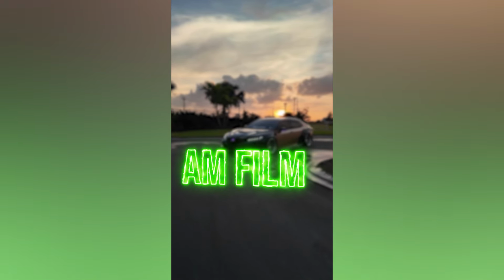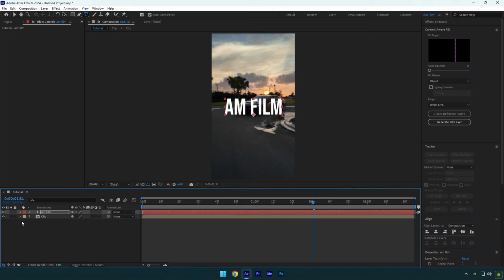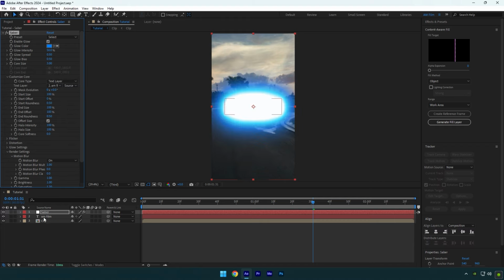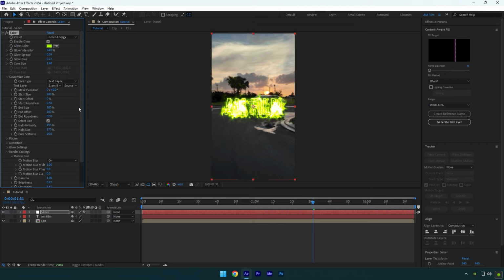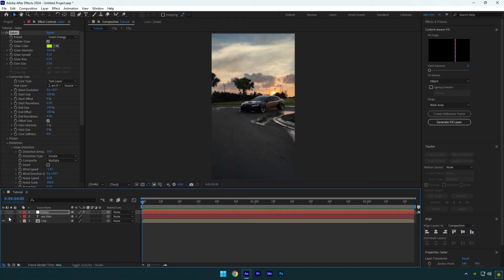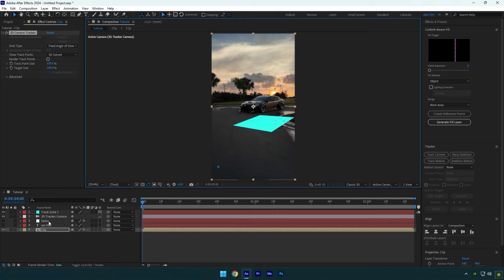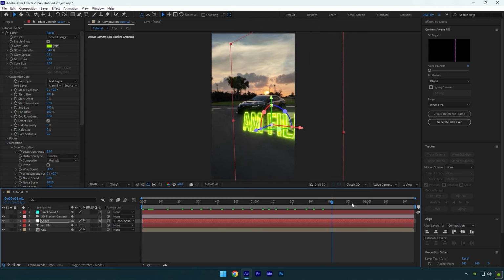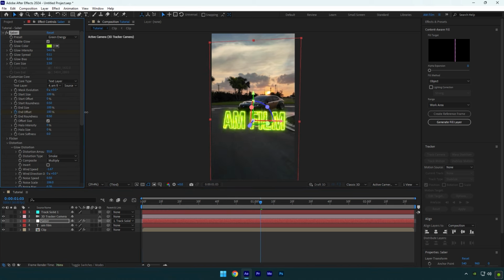3D Animated Saber Text in After Effects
In this tutorial I will show you how to make a 3d animated saber text in Adobe After Effects

and save 10%

CPU: i5-12400F
GPU: GeForce RTX3050 VENTUS 8GB
RAM: Kingston FURY Beast 32GB

Background Music
NEFFEX - Til I Hear'em Say